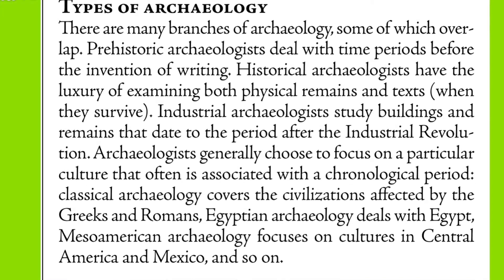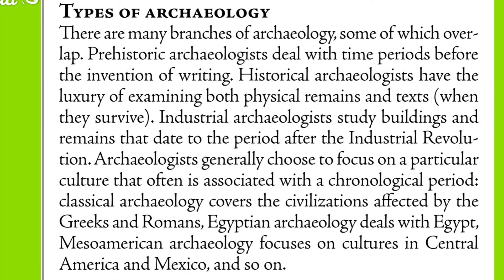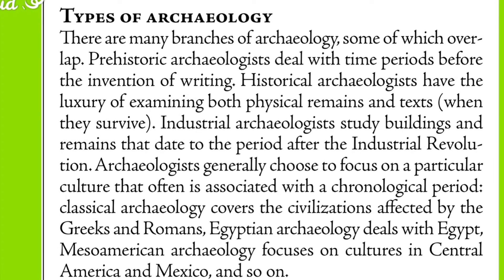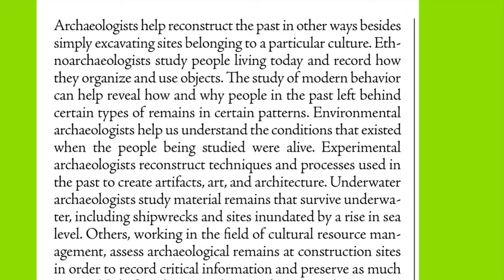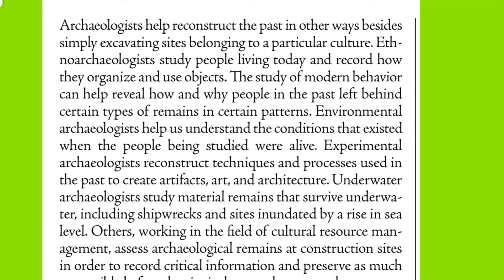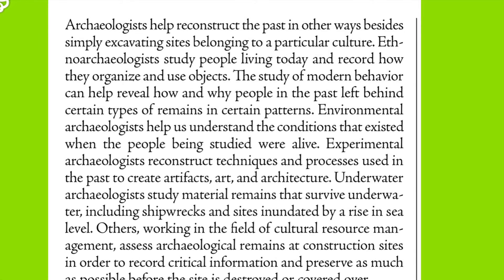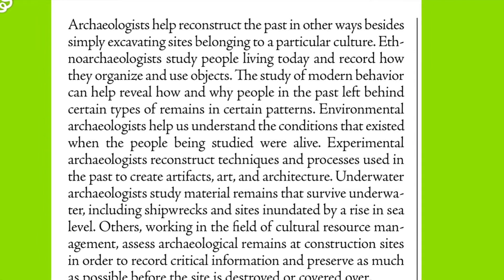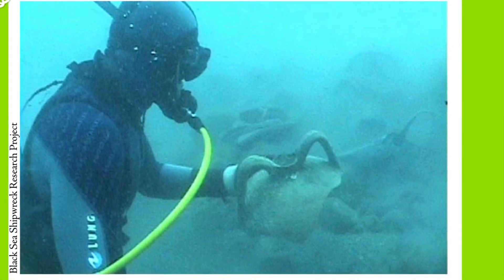Archaeology 101 - Types of Archaeology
6th grade - If Stones Could Speak - Guide Books